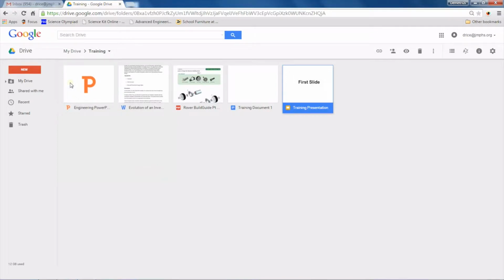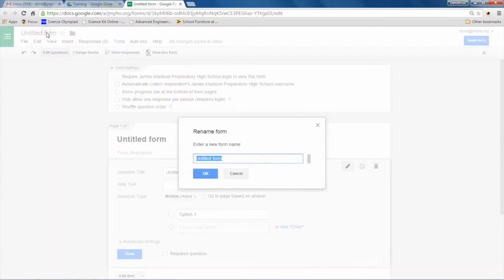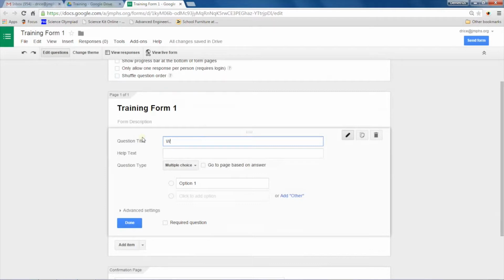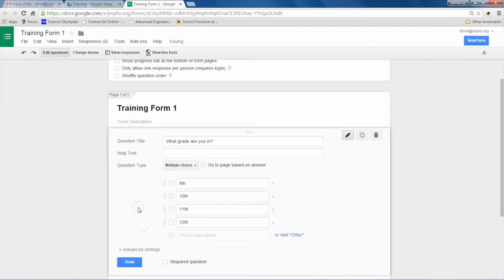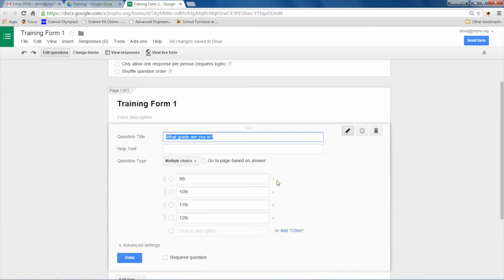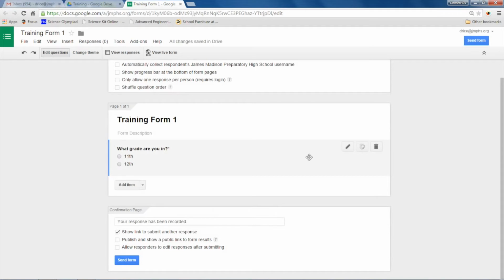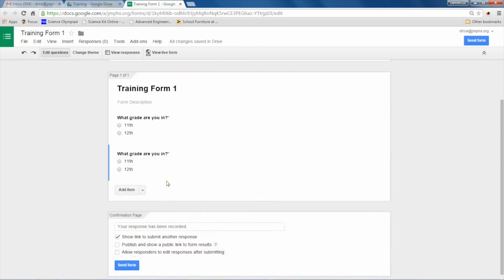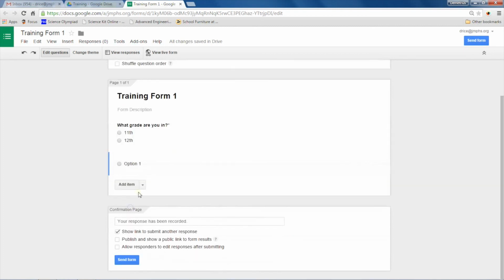Google Forms pt I(Creating and Editing)